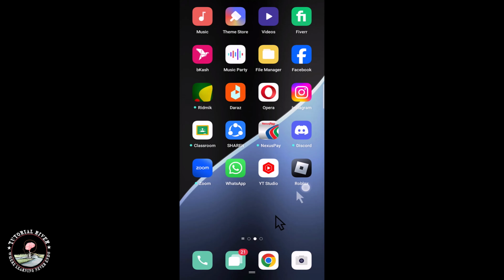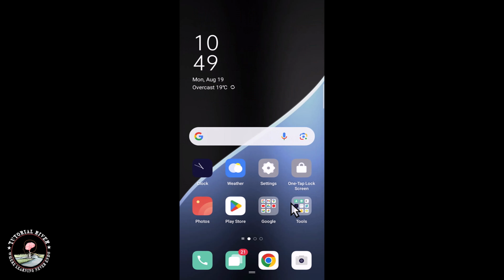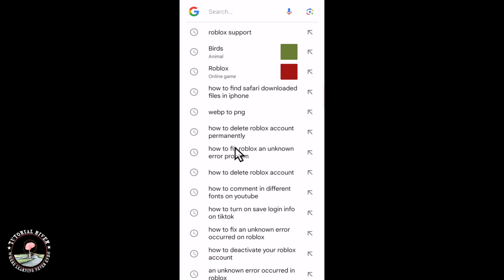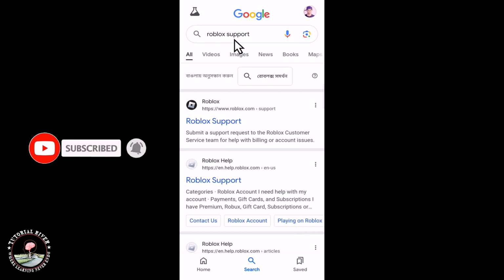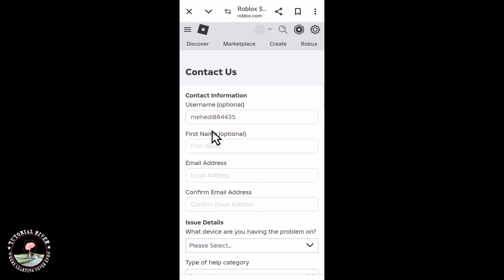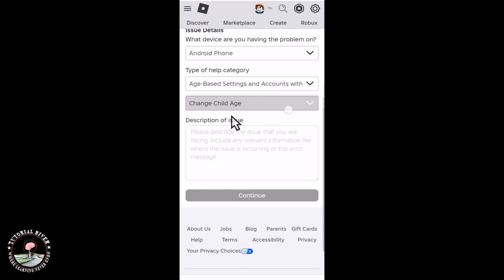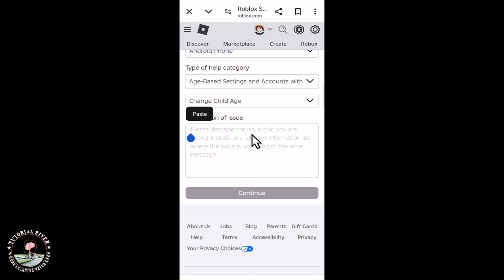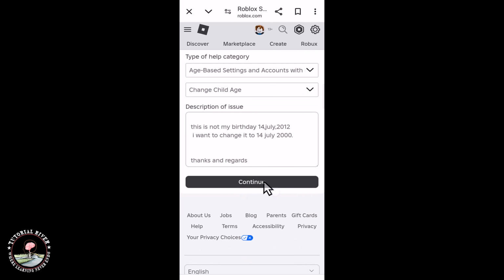How To Change Your Roblox AGE If Under 13 on Roblox 2026 ( Step-by-Step )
Is there a way I can change my account age to 13+ when it is under 13 and I heard that Roblox is fixing where you change it but idk when it coming out

Video Parts:
0:00 Info & Intro
0:13 Open Chrome
0:27 Fill up this from
1:41 Ending & Outro